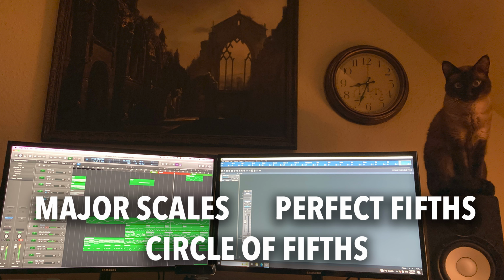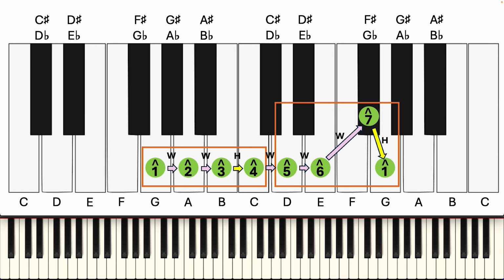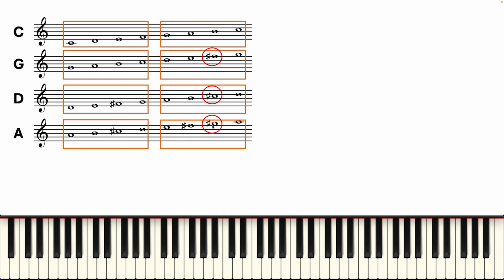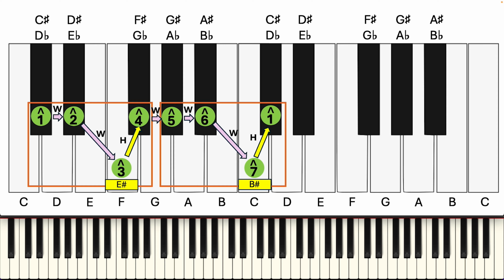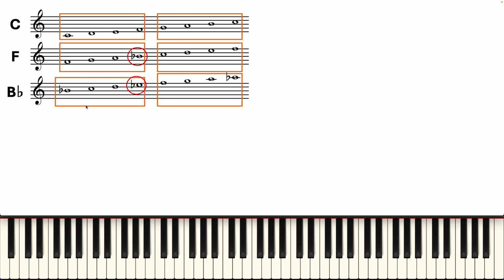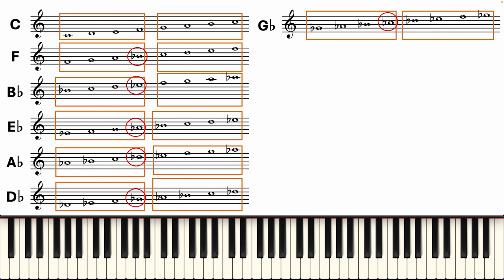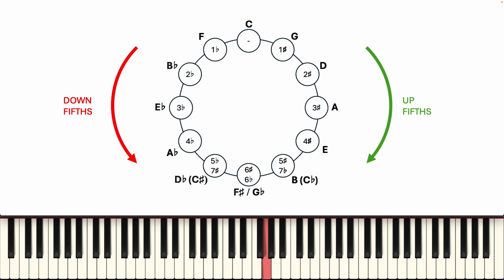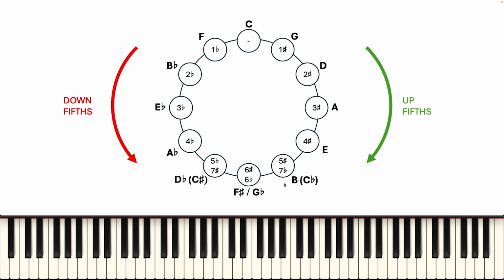Circle Of Fifths & All Major Scales | Music Theory Unlocked Ep. 4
How To Build Every Major Scale & the Circle of Fifths  – Music Theory #4
Build *every major scale* and understand how *perfect fifths* create the *circle of fifths*. We’ll use whole/half steps to construct scales in all 12 keys, see how moving by 5ths adds *sharps/flats* in a predictable order, and learn quick shortcuts to name keys fast (including enharmonic cases).

*You’ll learn:*
    • Building any major scale from the W–W–H–W–W–W–H pattern
    • Why *perfect 5ths* link keys (C→G→D→A… / F→B♭→E♭…)
    • *Order of sharps* & *order of flats*
    • The full circle of fifths across 12 keys (+ enharmonic keys)
    • Fast scale name checks and common pitfalls

*Chapters:*
00:00 Intro
00:10 Perfect Fifths
01:20 Major Scales
01:39 C Major Scale
02:02 G Major Scale
02:58 D Major Scale
03:53 A Major Scale
04:23 E Major Scale
04:50 B Major Scale
05:16 F♯ Major Scale
06:16 C♯ Major Scale
07:46 F Major Scale
08:38 B♭ Major Scale
09:12 E♭ Major Scale
09:58 A♭ Major Scale
10:23 D♭ Major Scale
10:48 G♭ Major Scale
11:25 C♭ Major Scale
11:41 Enharmonic Scales
13:17 Circle of Fifths Introduction
15:53 Recap

Changes were made (resized)